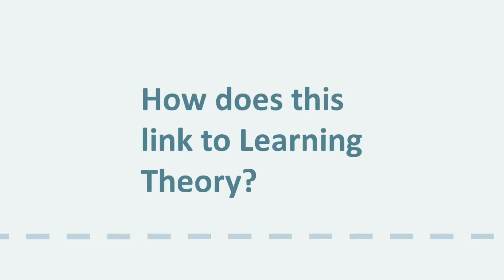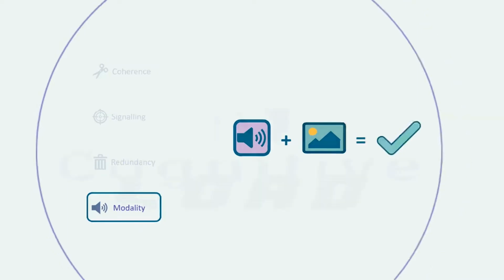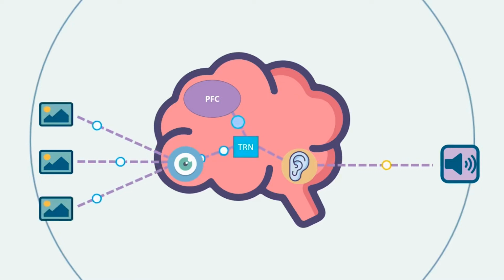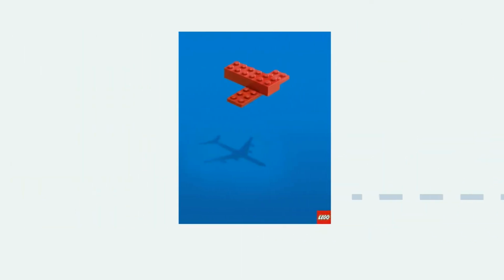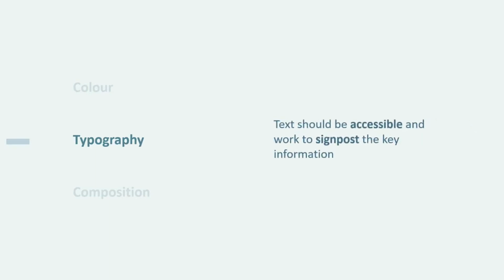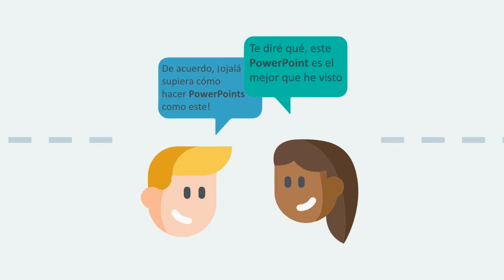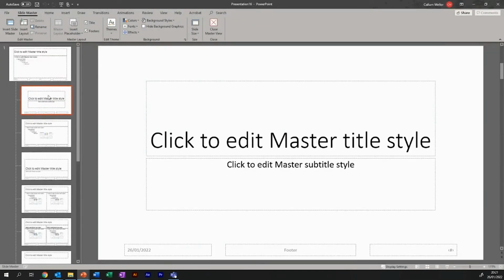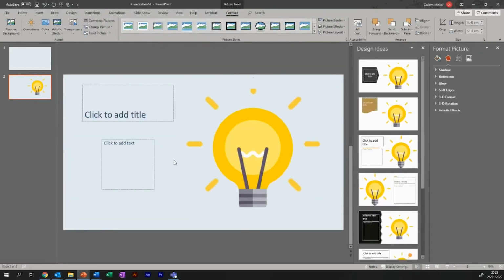The Importance of Visual Communication in Cognitive Learning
Unlock the strength of your presentation in PowerPoint